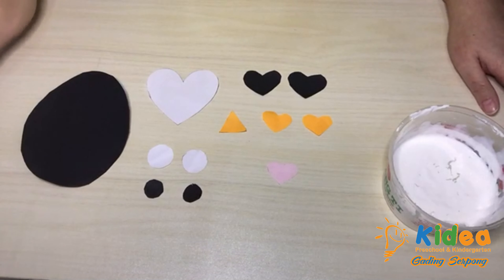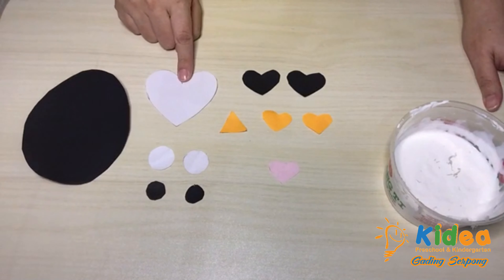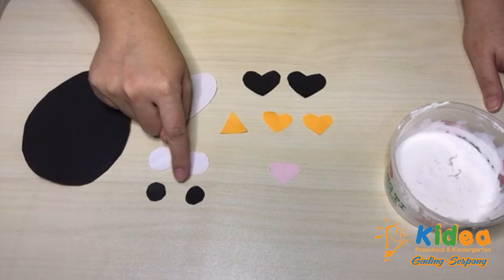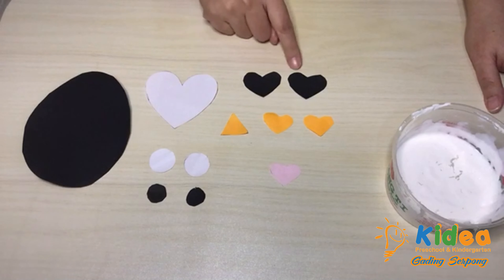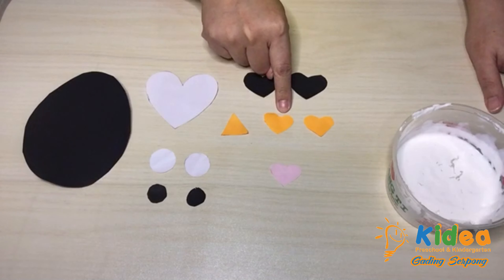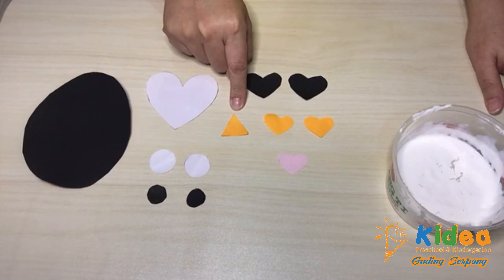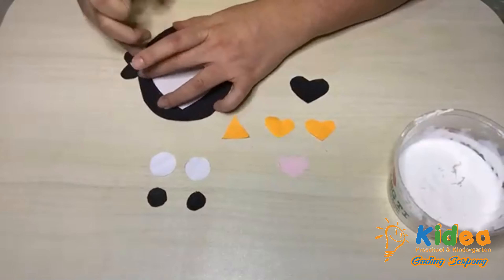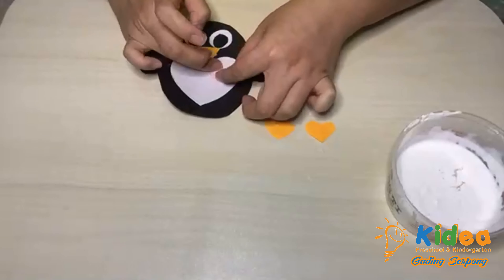ART Penguin in Love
Here is another art that we have done during summer class, called Victory Season. Hope you enjoy making one of this.

Have Fun.